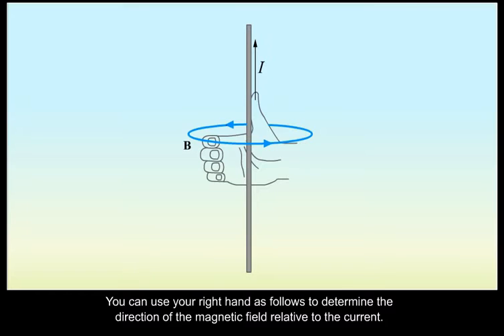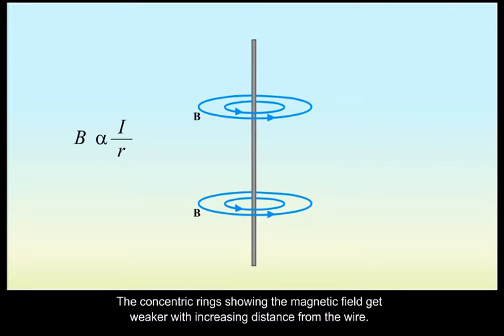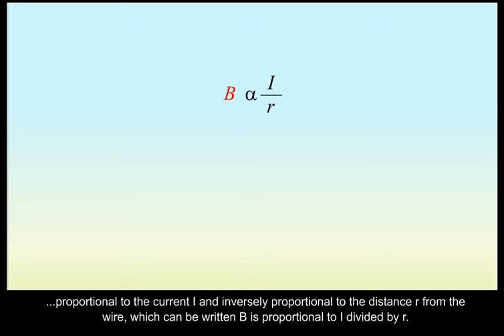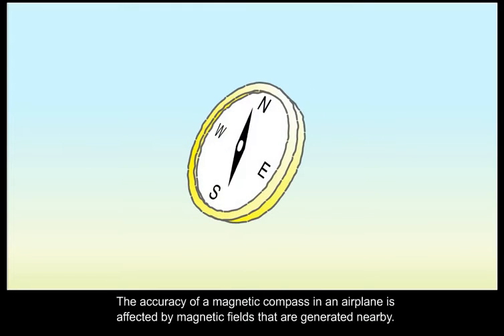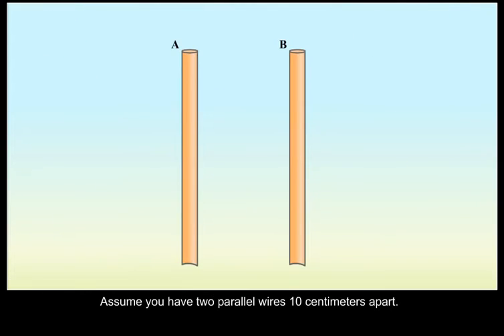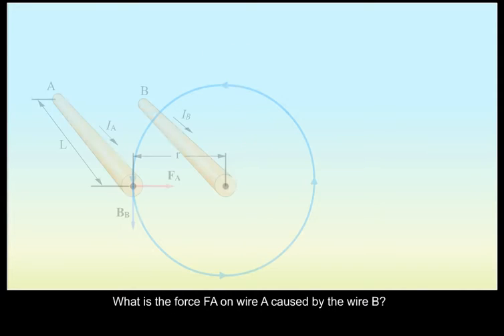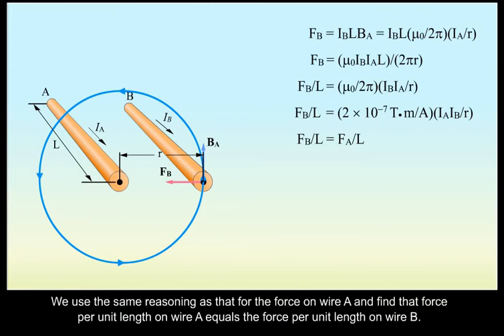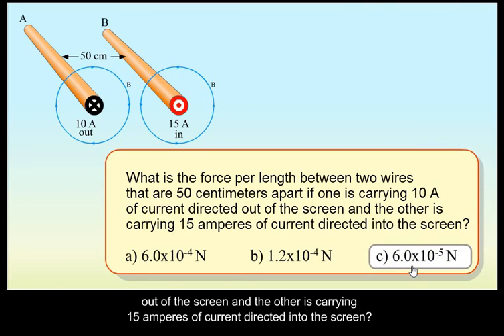Interactive Fields of long CCCs